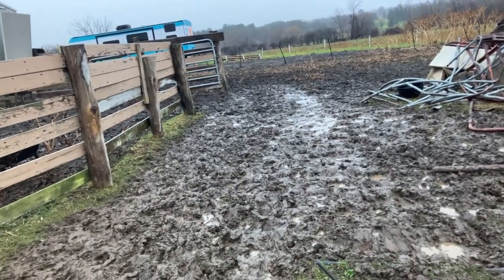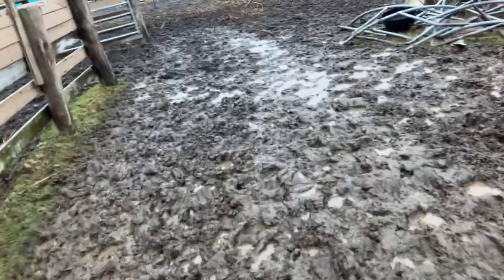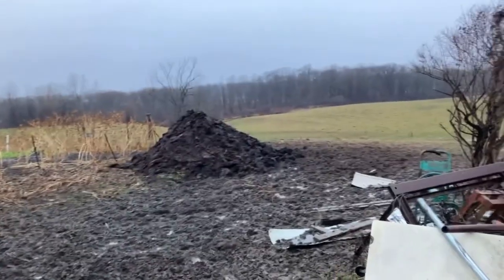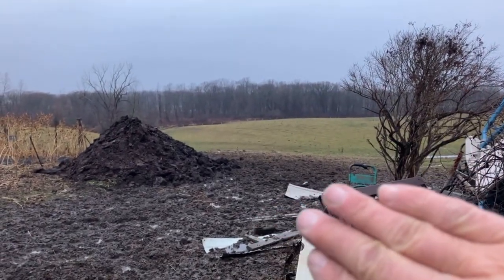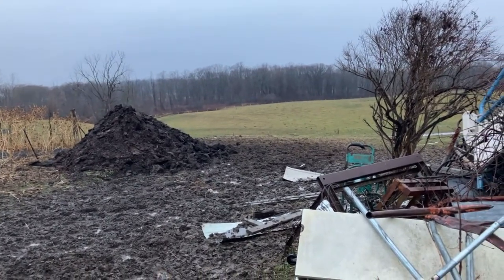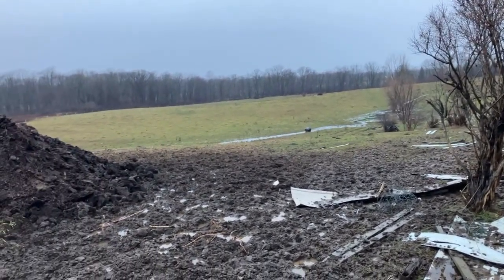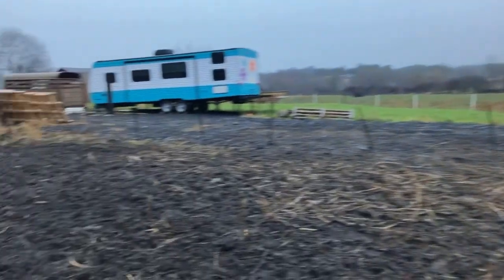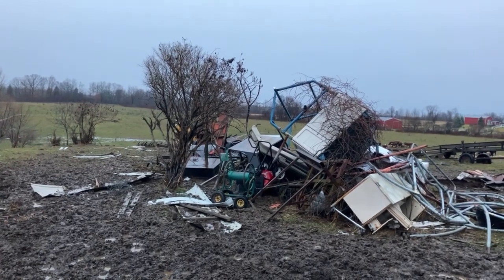Do your animals need a barn or not???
Today I’m putting in my 2 cents on wether you need a barn for the animals or not. I think up north you do because it gets so cold but I’m not a trained professional so it’s just my Opinion!￼